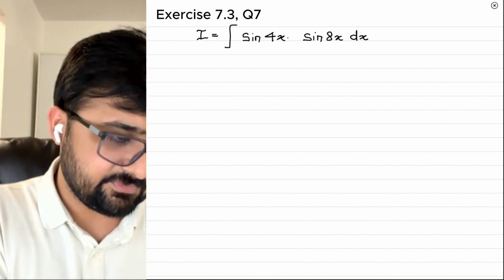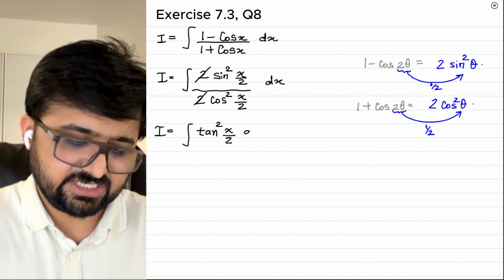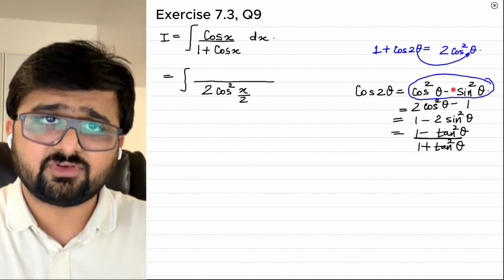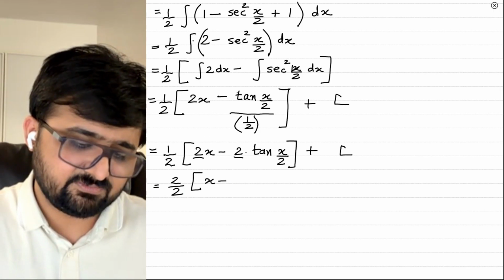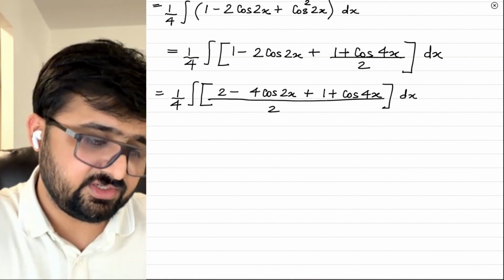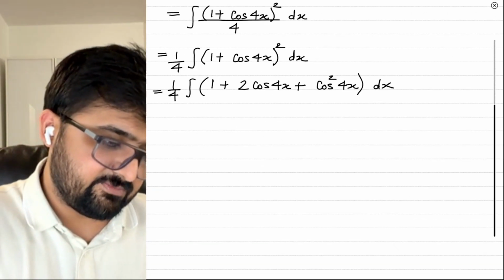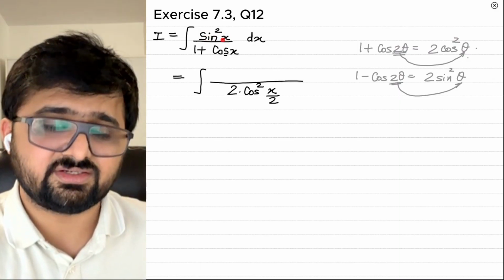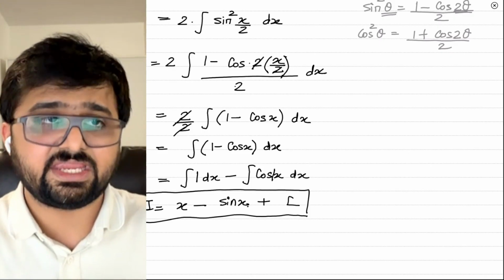Integration | NCERT Class 12 Maths Solutions Exercise 7.3, Q7 to Q12 | Using Trigonometric Results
In this video we learn in detail about Integration of Trigonometric Functions. It also covers all the Trigonometric formulas required for this exercise including Half angle and De-factorization formulae.

We solve the following from your NCERT Class 12th Chapter 7: Integration